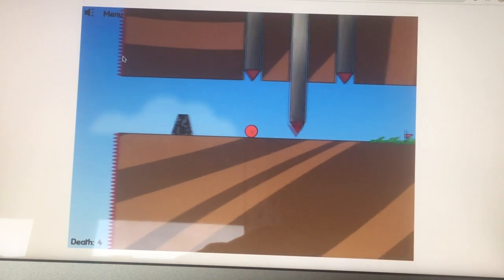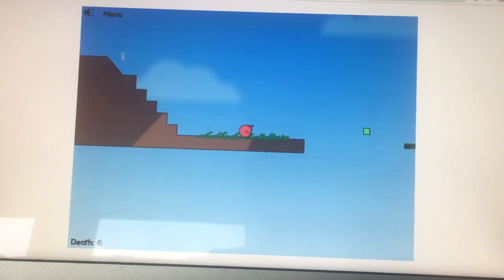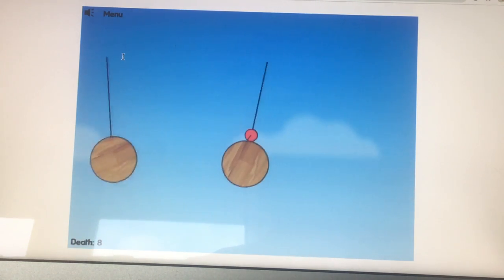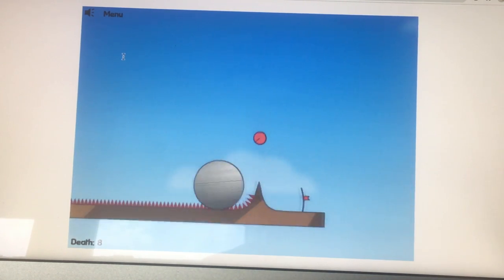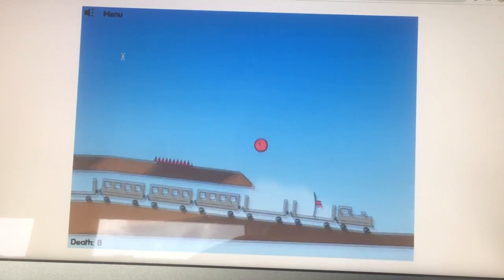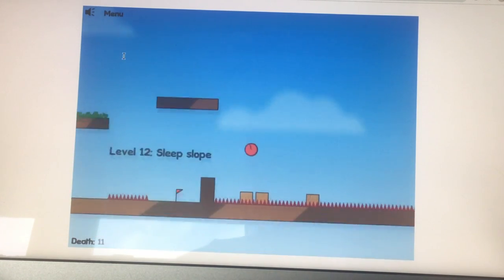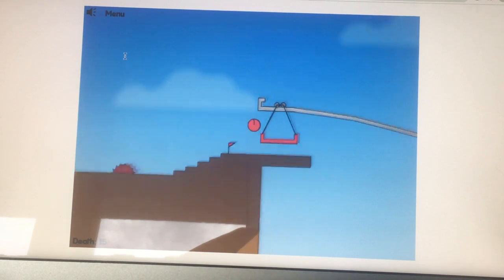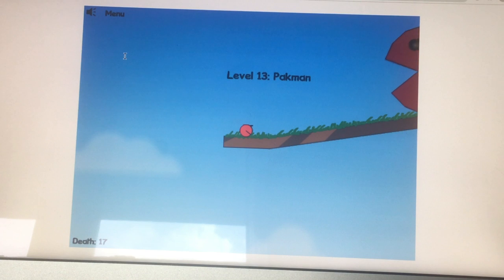Red ball levels 8-12